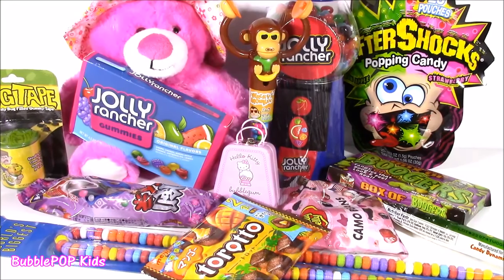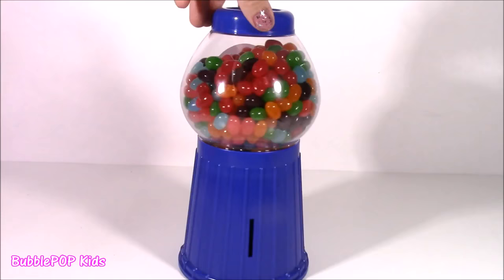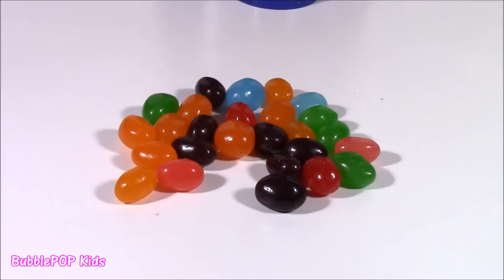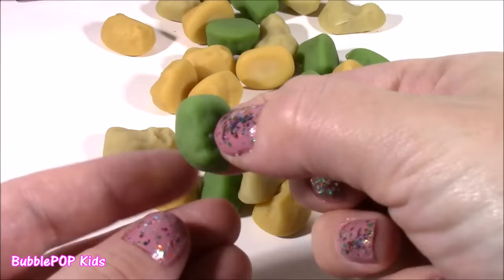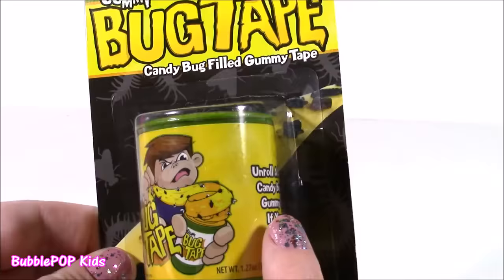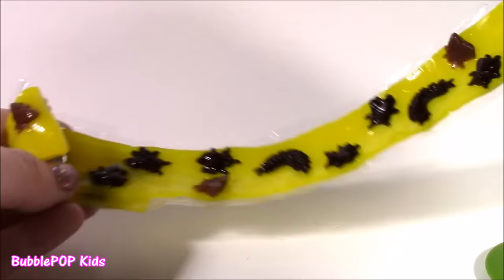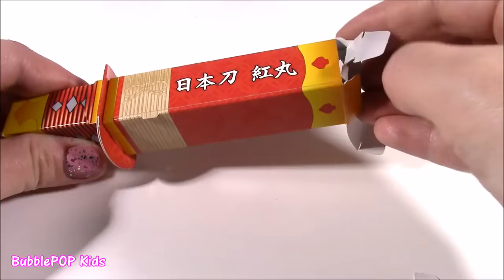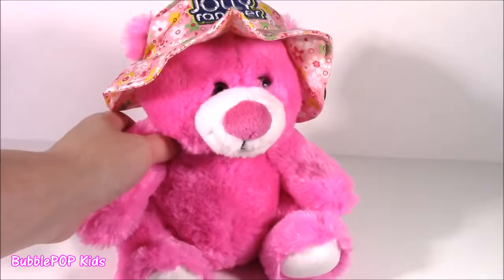NEW CANDY BONANZA BUG TAPE Jelly Bean Machine Gummy Boogers Japanese Anime Tasting Sweets